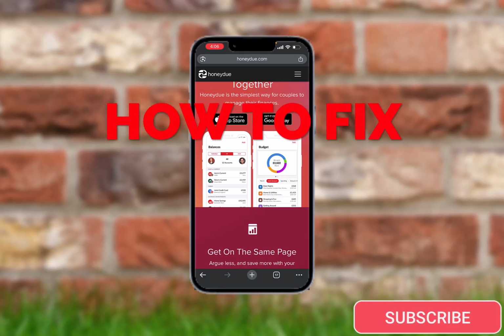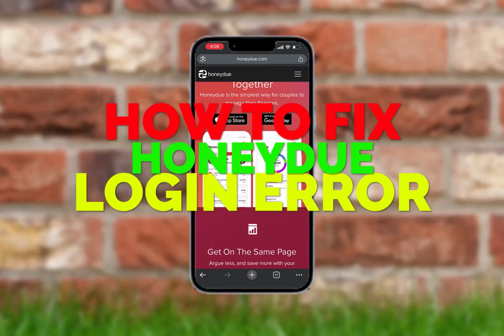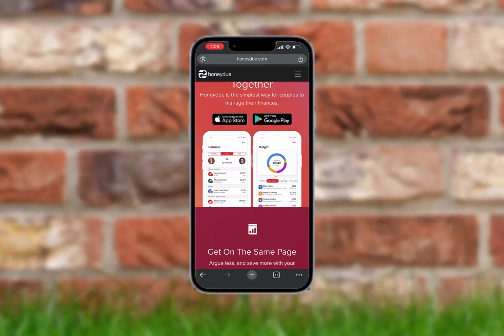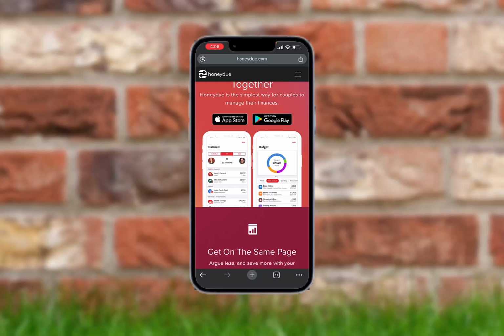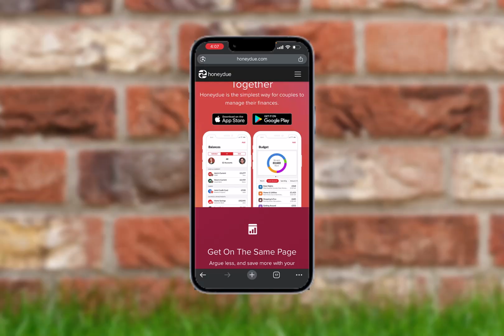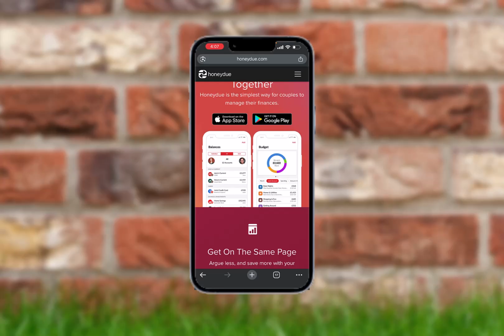HOW TO FIX HONEYDUE LOGIN ERROR